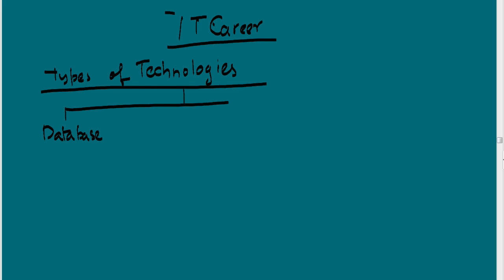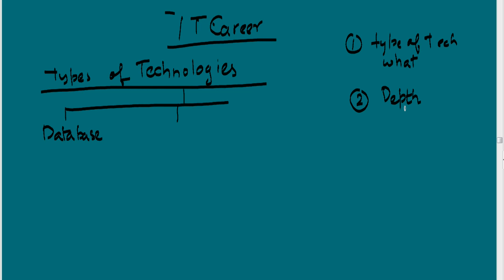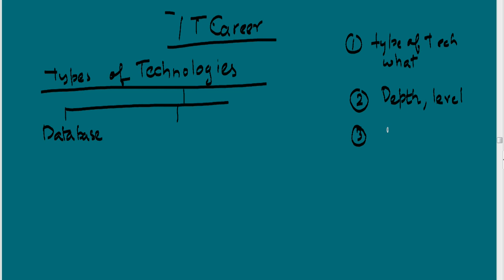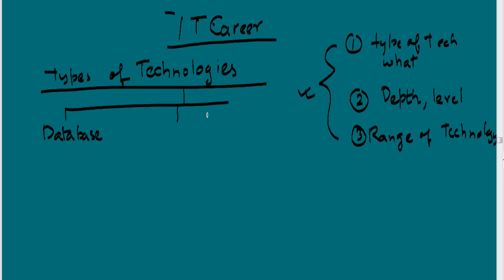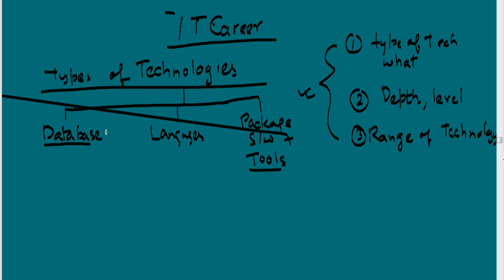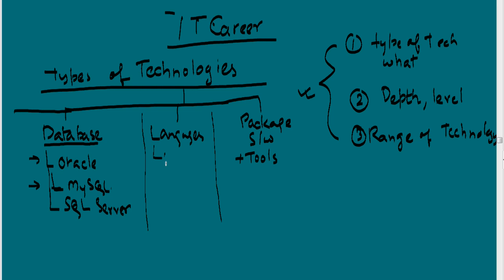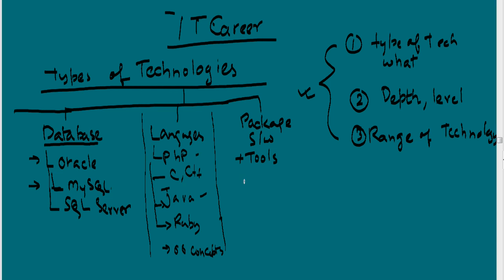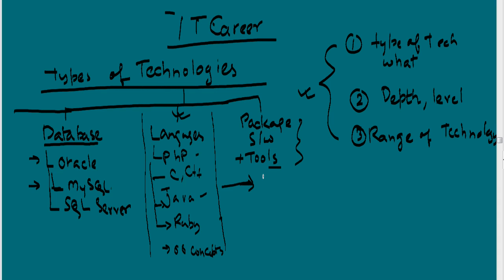IT Career Track - 5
IT Career Track , Computer, Software jobs